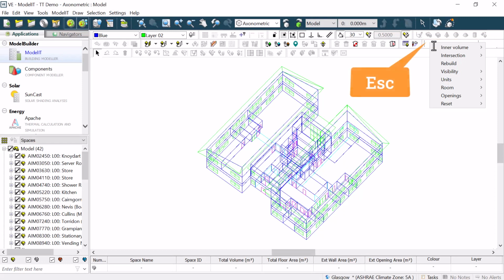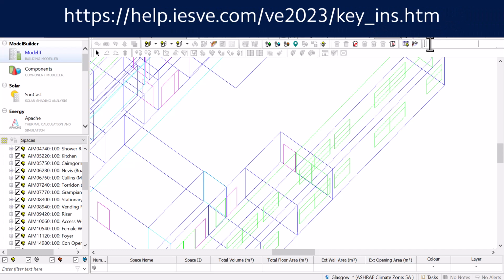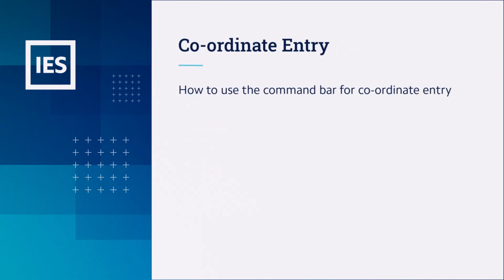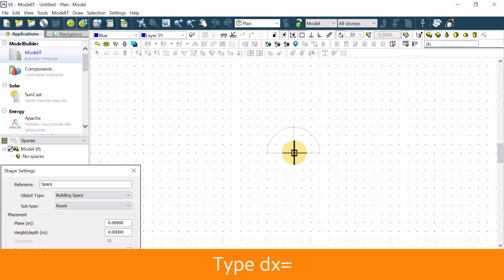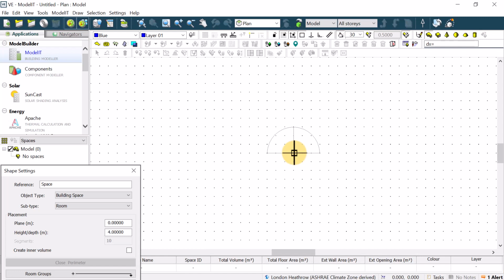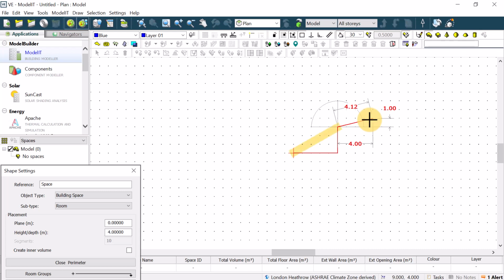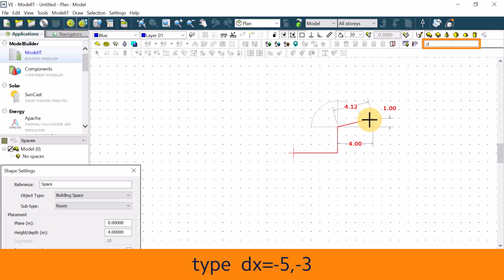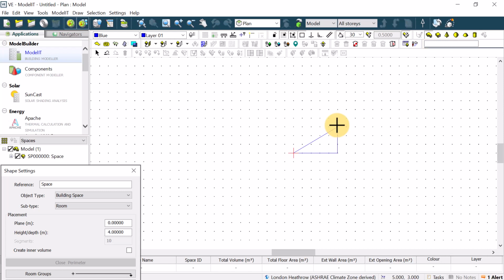VE Tech Tips - Key-ins and Coordinates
Key-in functions allow users to enter commands or positional information in the VE using keyboard shortcuts. This Tech Tip looks at using key-ins as an optional method for command and coordinate entry within the VE.

This VE Tech Tip explains:

How to use the command bar to enter key-in commands. This offers an alternative method of working for those who prefer keyboard shortcuts to the use of buttons on the VE interface.

How to use the command bar for coordinate entry, as either relative or absolute coordinates. This is an alternative method to drawing to a grid, to create geometry in any view or at any level of decomposition.

You can also view the User Guide for technical details

00:00 Introduction
00:20 Shortcuts
00:56 Common key-ins
01:43 Co-ordinate entry